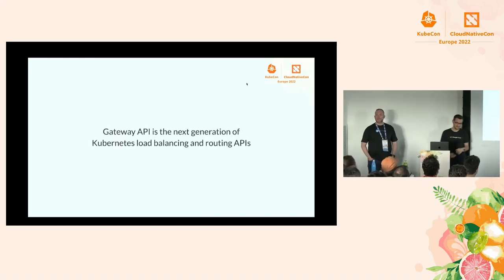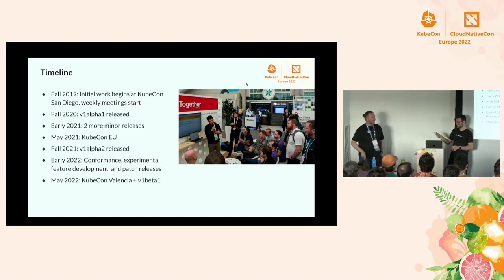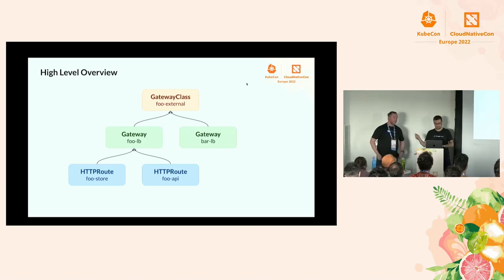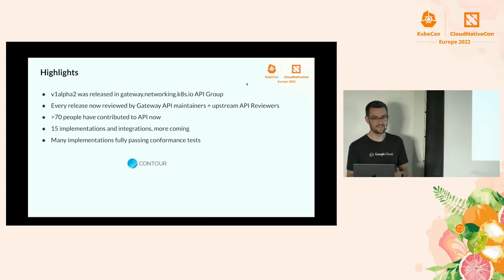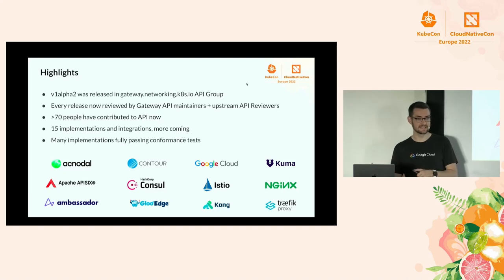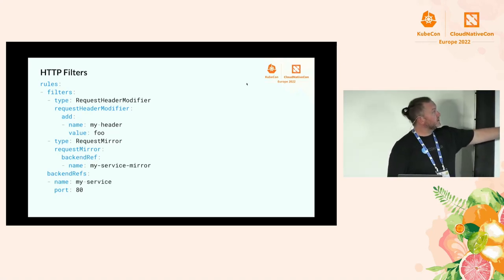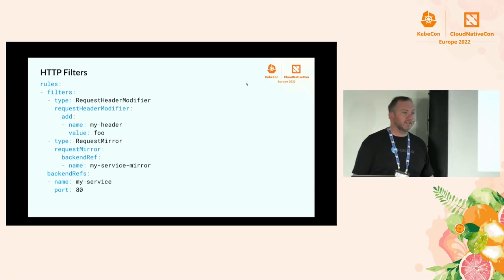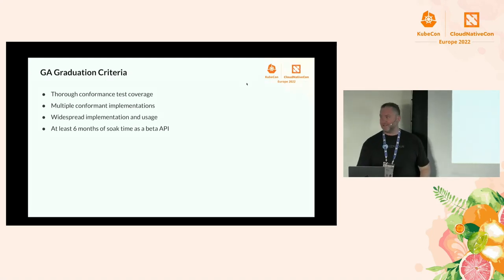Gateway API: Beta to GA - Rob Scott, Google & Nick Young, VMware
In the past year, Gateway API has made some significant progress, becoming an official Kubernetes API and graduating to Beta. As part of that process, it gained some exciting new features, including custom policy attachment, advanced rewrite configuration, cross-namespace references, and a lot more. In this talk, we’ll provide an overview of all the new features in Gateway API, demonstrating many of them with different implementations of the API. We’ll then discuss our plans going forward, including new features we’re working on and our goals for a GA release. Most importantly, we’ll share how you can get involved with the project.